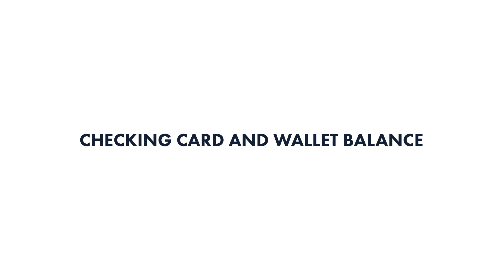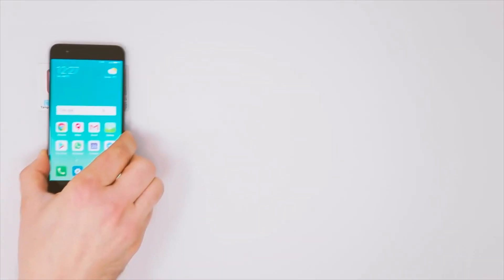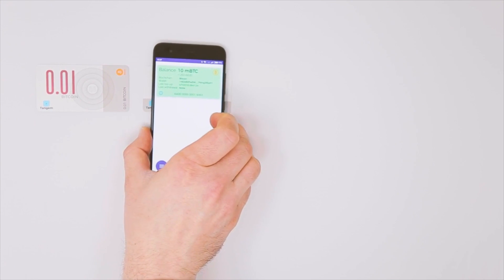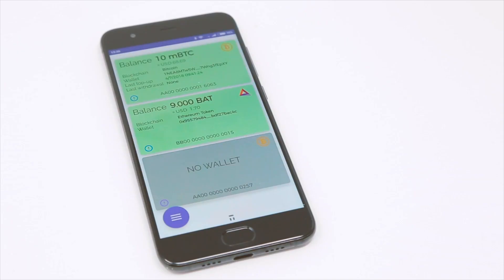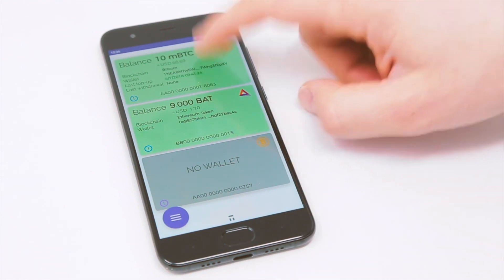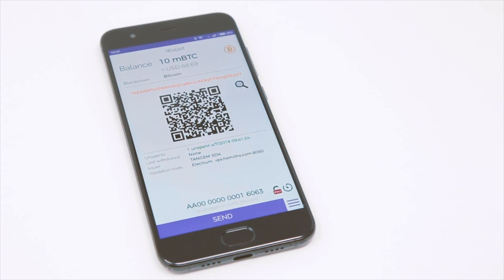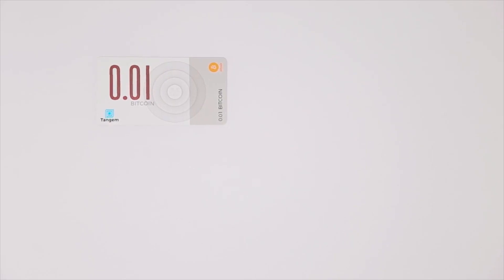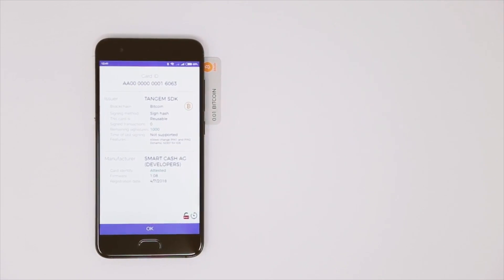Checking Card & Wallet Balance | Digix-Tangem Smart Card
Tangem is the first smart banknote for digital assets. Here is how you can check the balance on your card